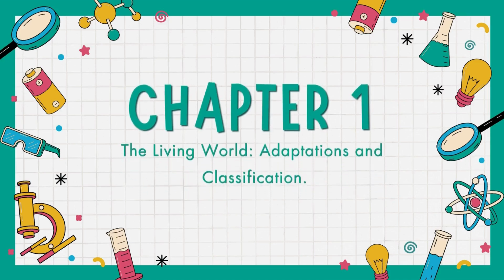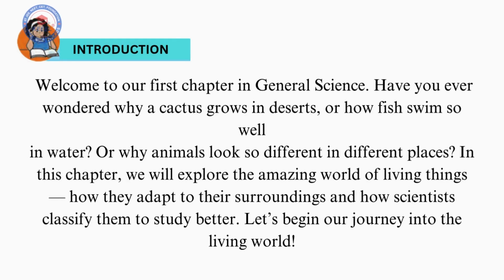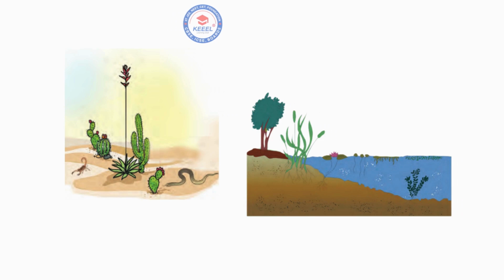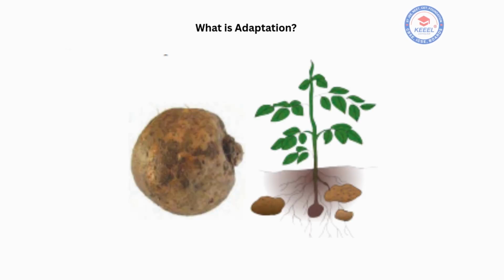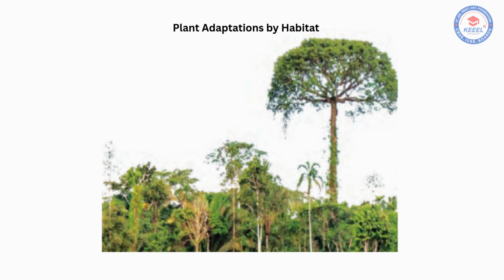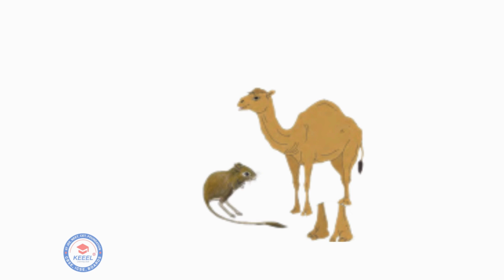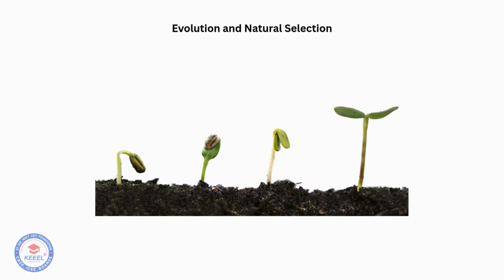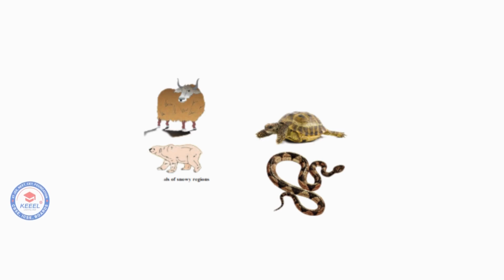Chapter 01 The living World